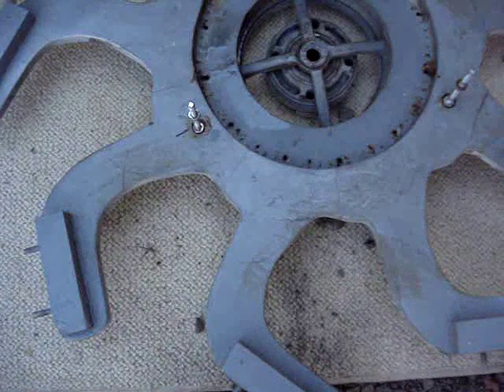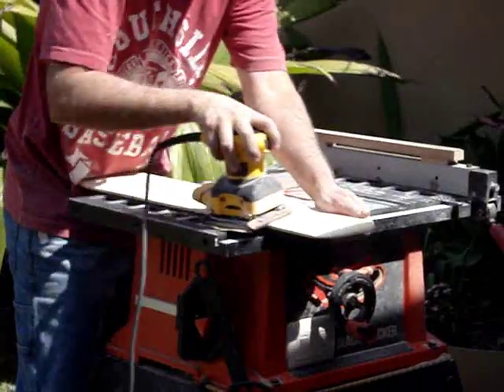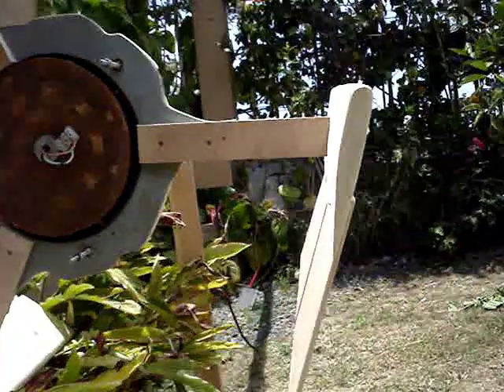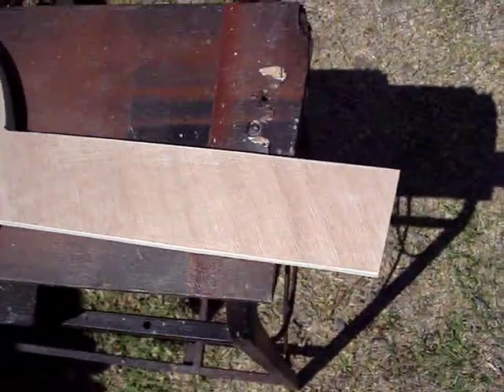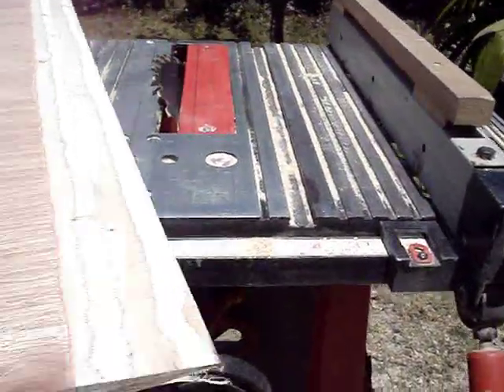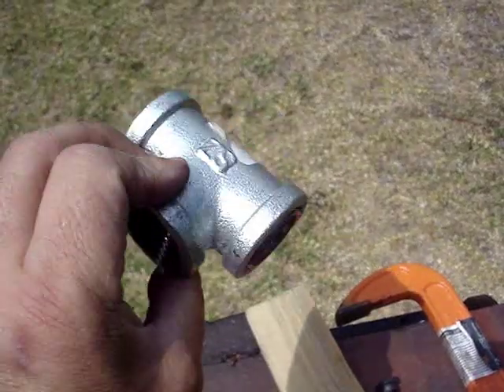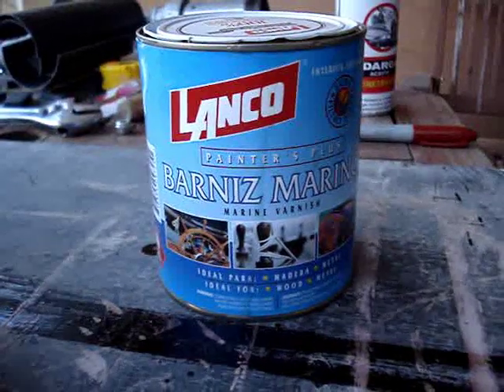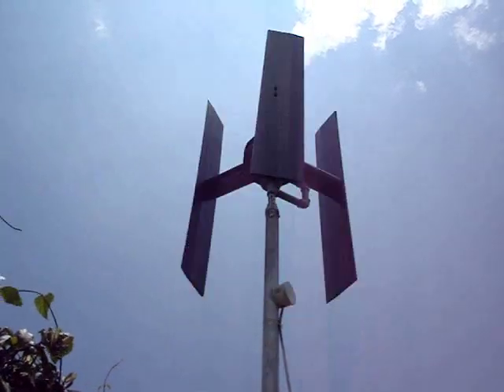( 1 ) How to build a homemade Vertical Axes Wind Turbine.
This is how I built my DIY VAWT.  Bigger, better, faster. This is video 1 of 3 including building a serpentine coil.